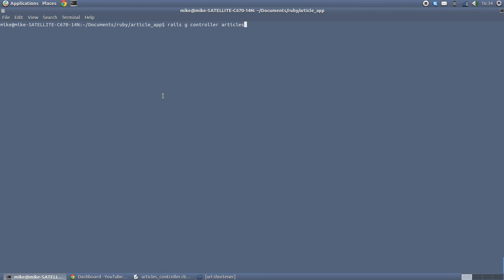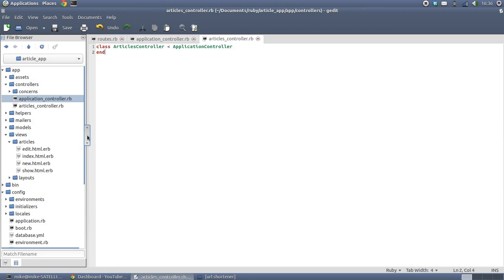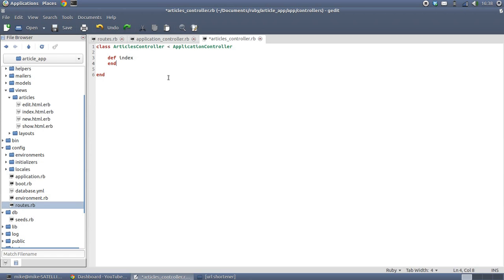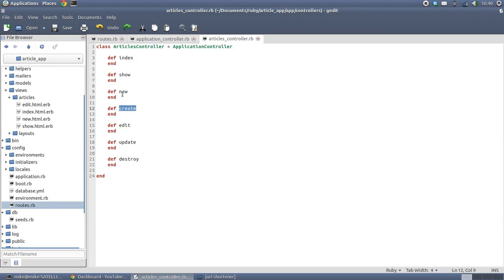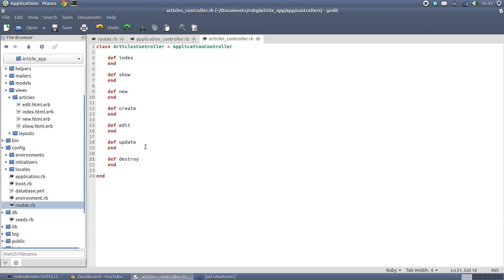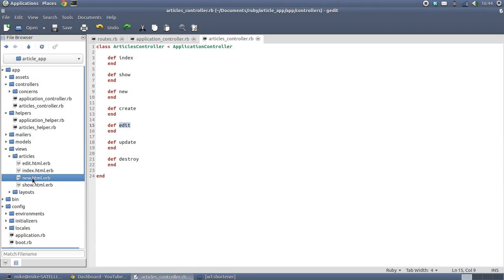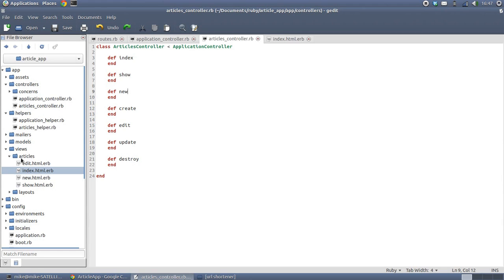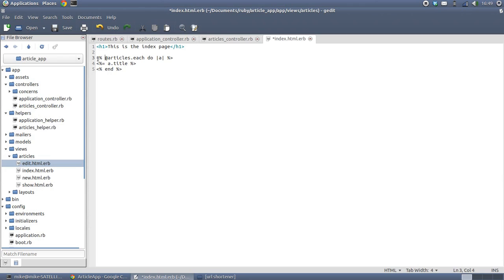Ruby On Rails 2 Controllers and views 2